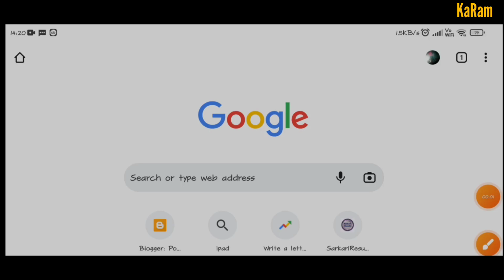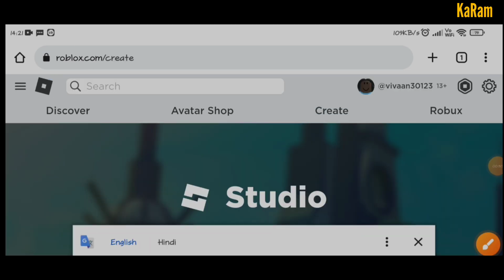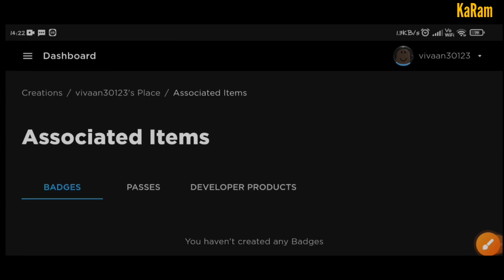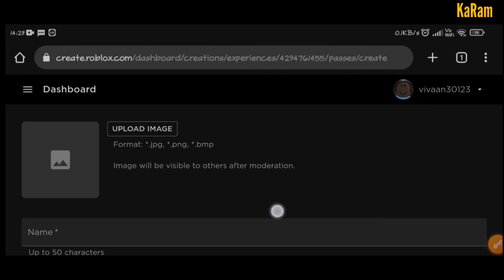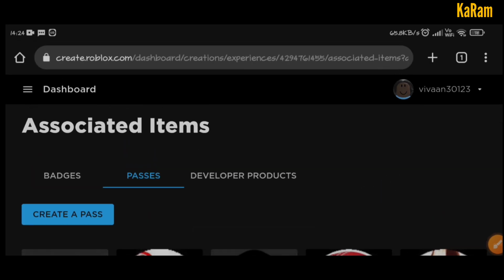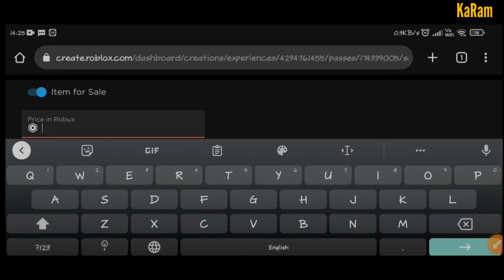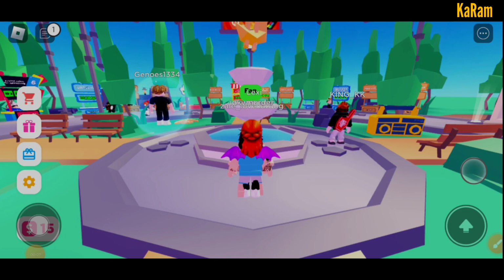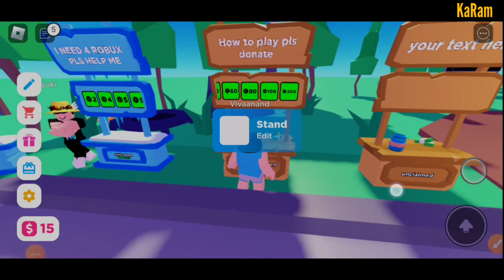How to Make a new Gamepass in Roblox Pls Donate (New Update) - Make Gamepass on Roblox 2023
In this video, we will go through how to make gamepass in Roblox Pls Donate and Add gamepass as Donation button in Pls Donate.

TIMESTAMPS
0:00 Introduction
0:45 open roblox in browser
1:30 login
2:23 create tab
3:20 make pass in  roblox
4:30 open pls donate
5:37 add pass to pls donate